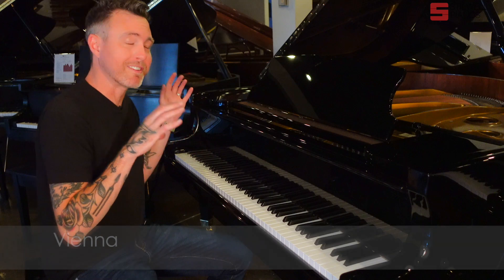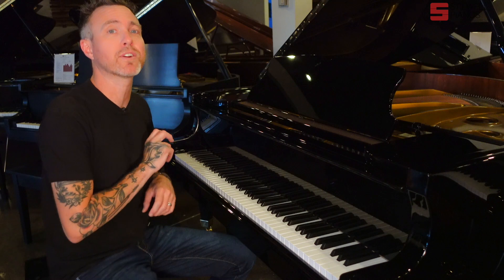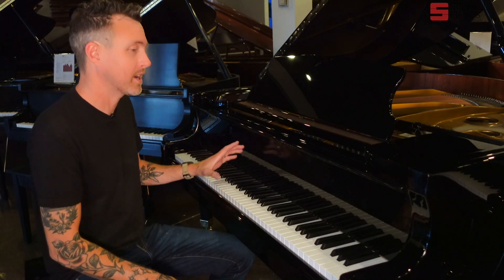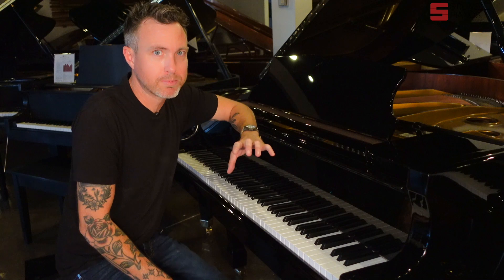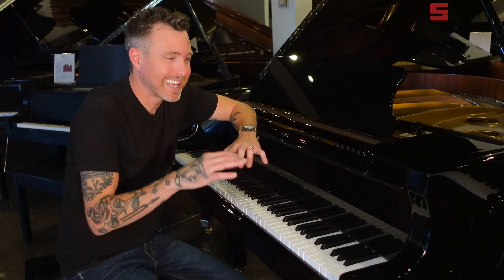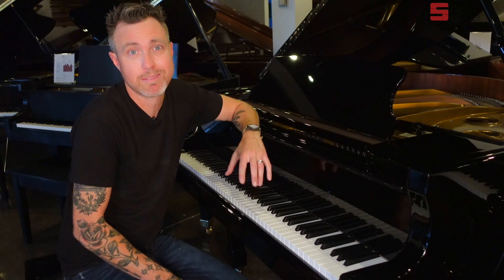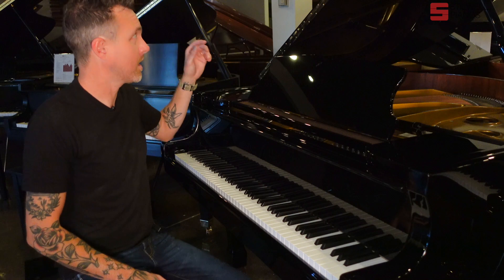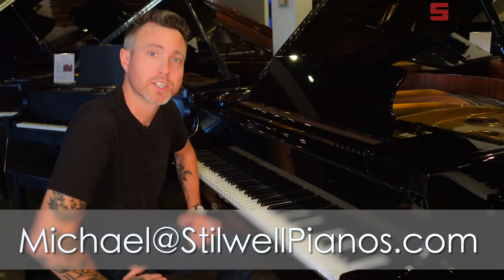Vienna Baby Grand Piano Built in The 2000s